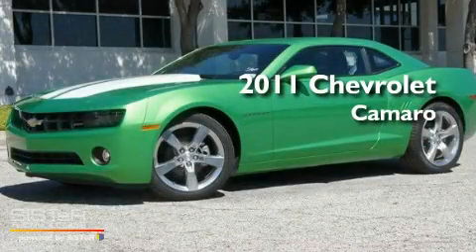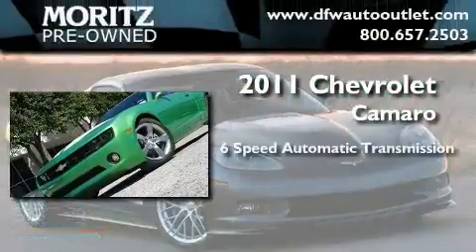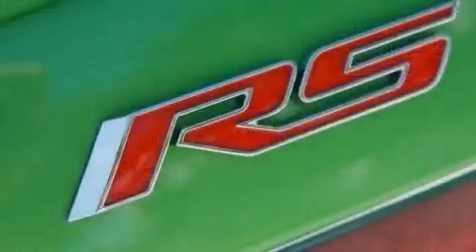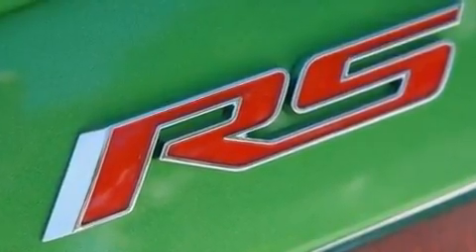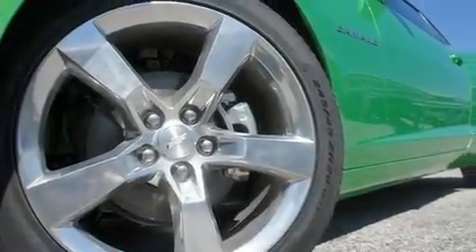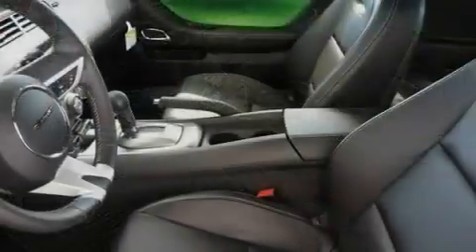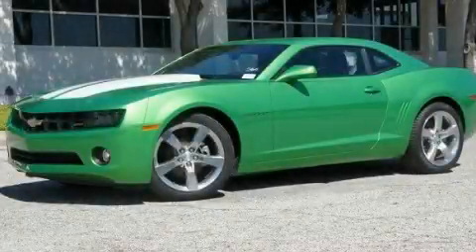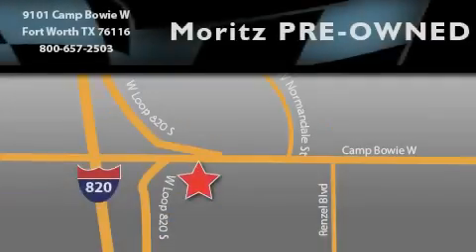2011 Chevrolet Camaro Arlington TX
Year : 2011

 Make : Chevrolet

 Model : Camaro

 Engine : Gas V6 3.6L/217

 Trans . : Automatic

 Exterior : Synergy Green Metallic

 9101 Camp Bowie

 2011 Chevrolet Camaro Fort Worth TX